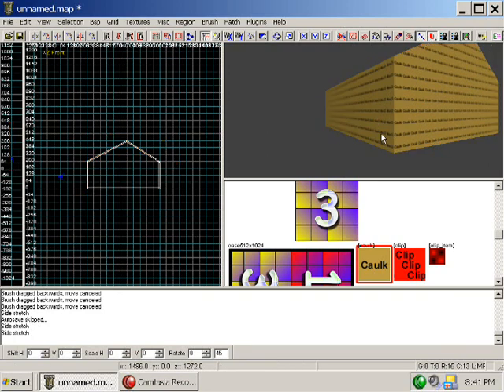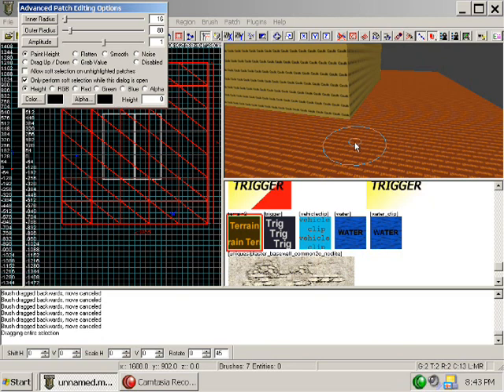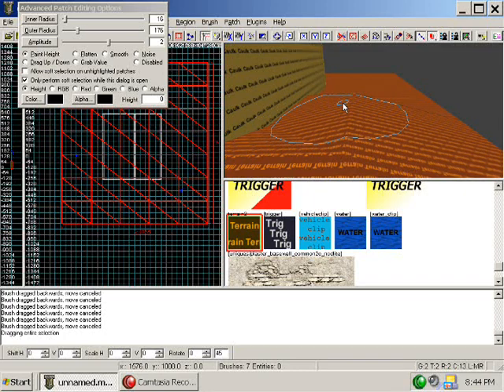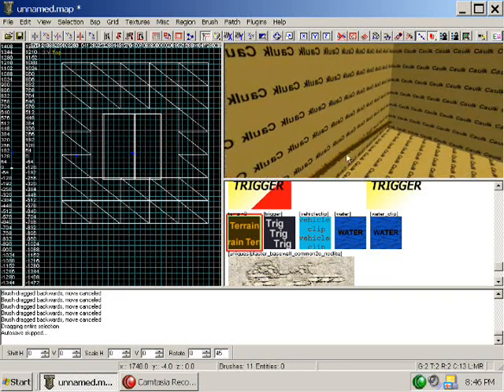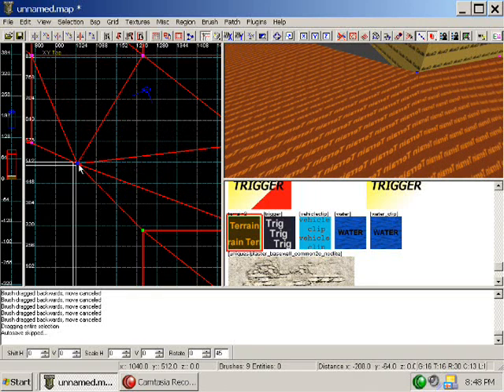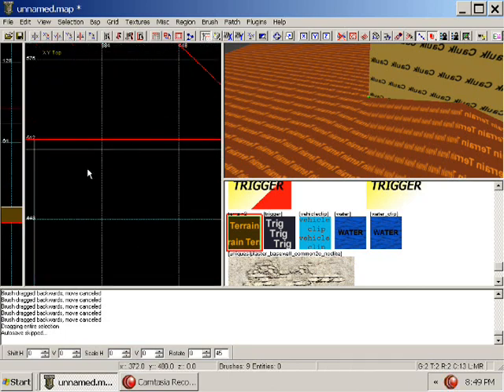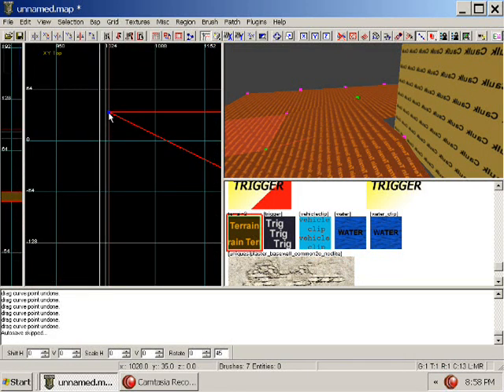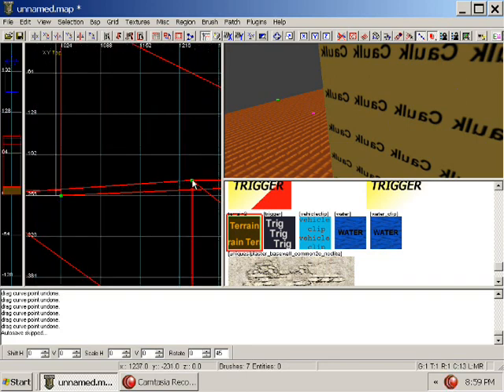Call of Duty 1 tutorial - Cutting Patch 202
Tutorial created by MMS_Wyatt_Earp. Mirrored here for archival purposes. This tutorial goes over: More information about cutting holes into patches.